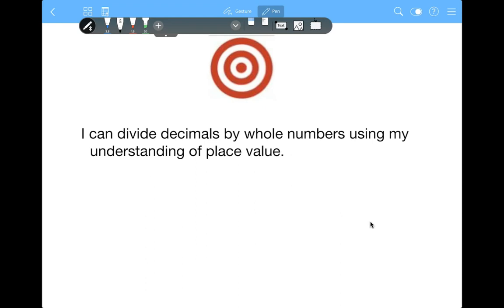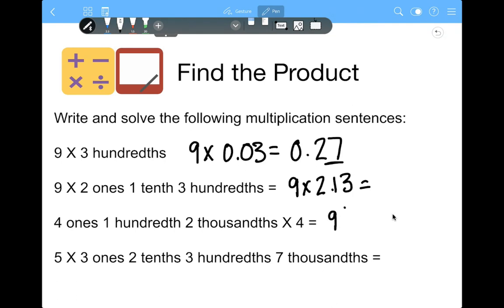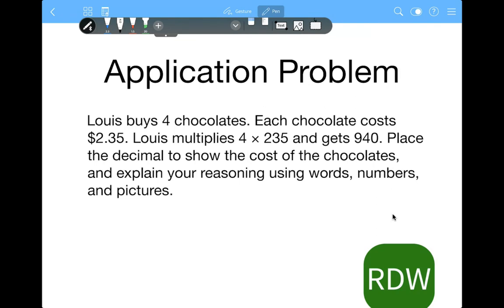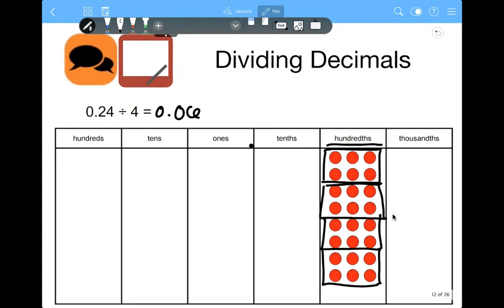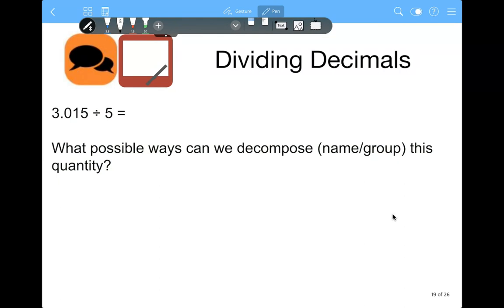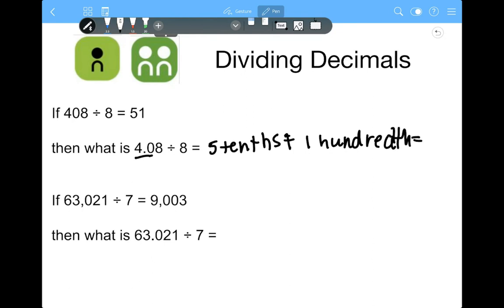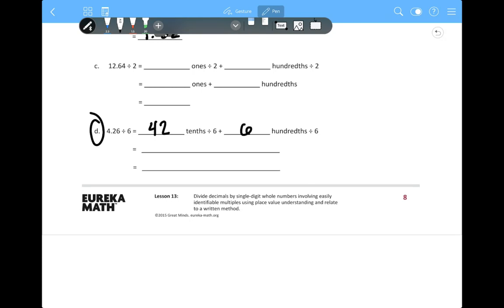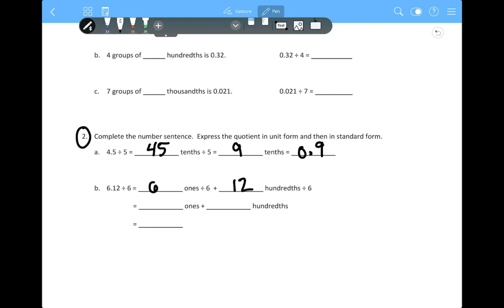Sep 12 2019 9 41 AM